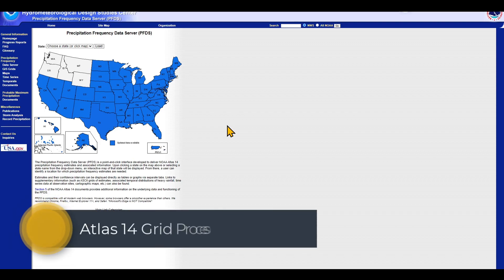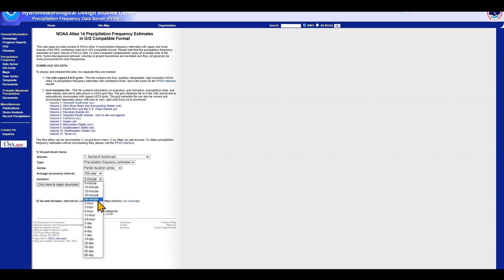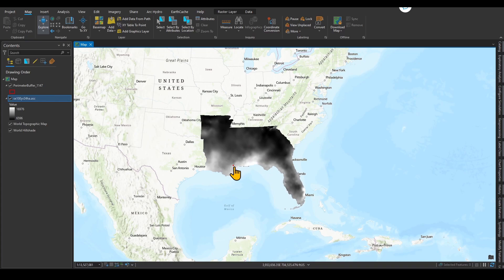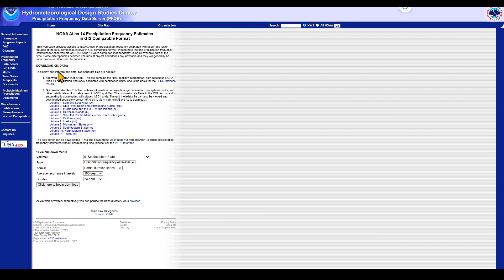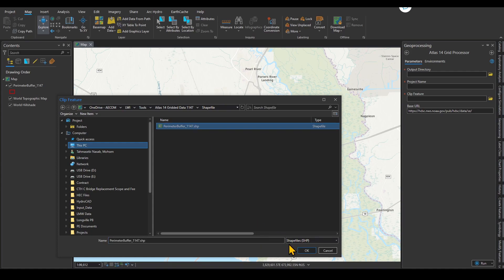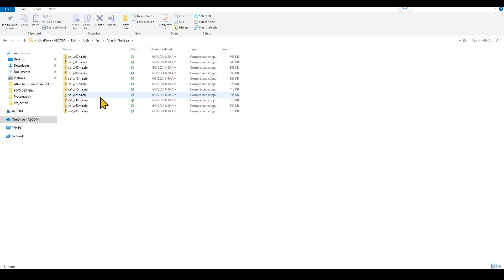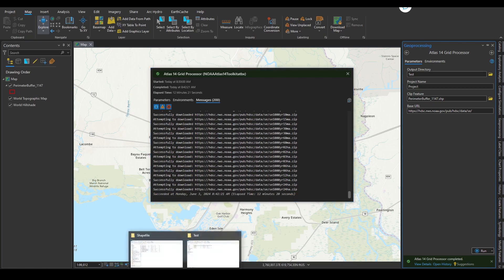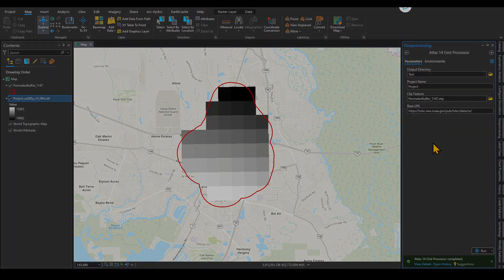Atlas14 Grid Processor ArcGIS Pro Toolbox: download and process NOAA Atlas 14 precipitation grids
This tutorial will guide you through the steps to use the NOAA Atlas 14 Toolbox in ArcGIS Pro to download, process, and clip NOAA Atlas 14 precipitation grids for a specified study area.